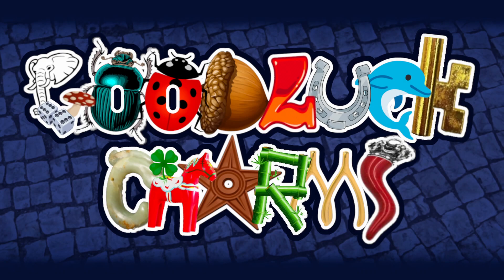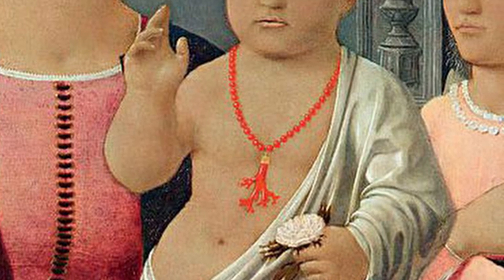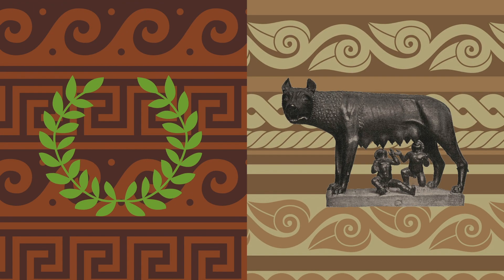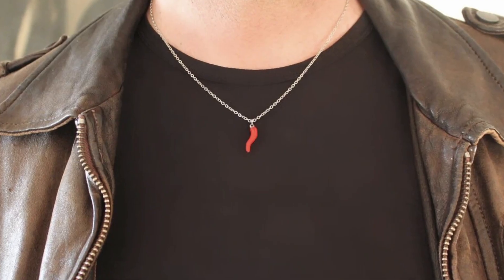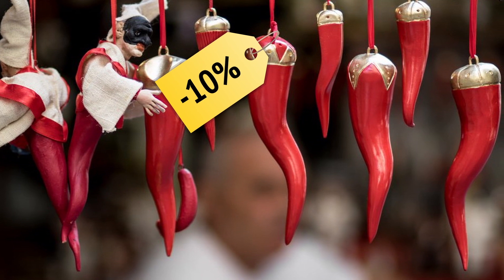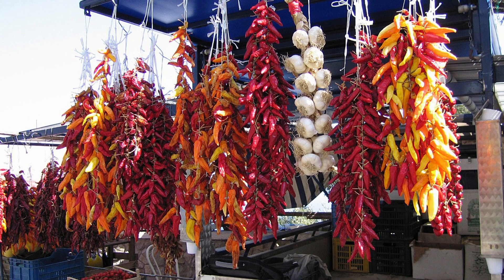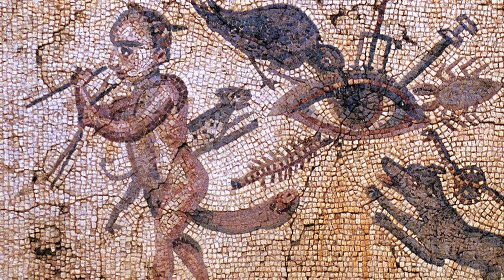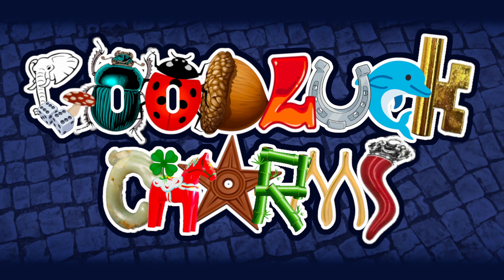Cornicello (Italian Horn) - Lucky Charms Explained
Is it a pepper? Is it a phallus? Something else? Find out. The origins and deeply layered symbolism behind one of Italy's weirdest and most confusing talismans of good luck.

00:00 INTRO
00:27 ORIGIN
02:05 USAGE
03:27 MEANING
05:30 OUTRO